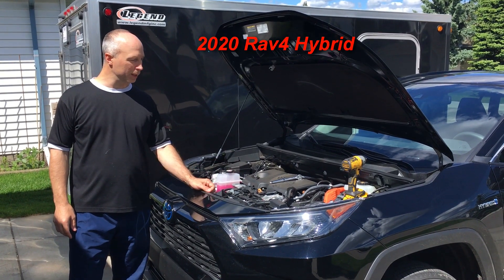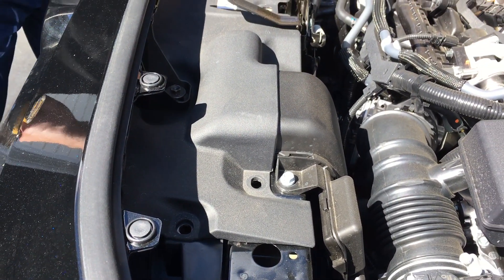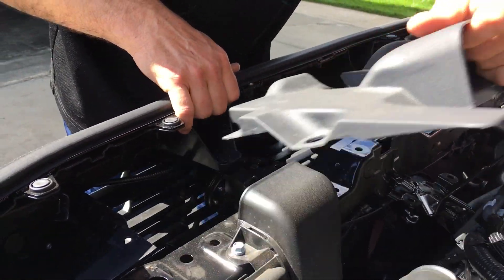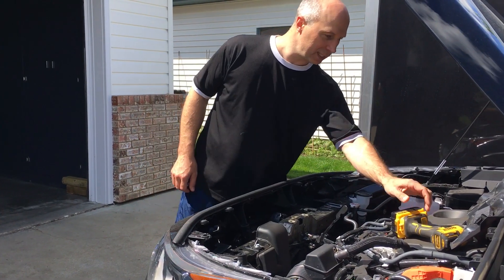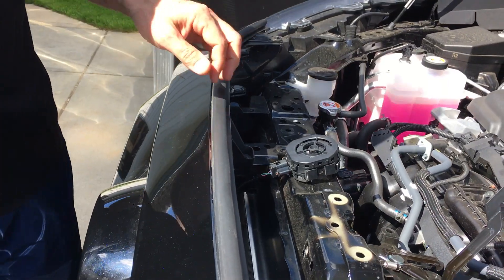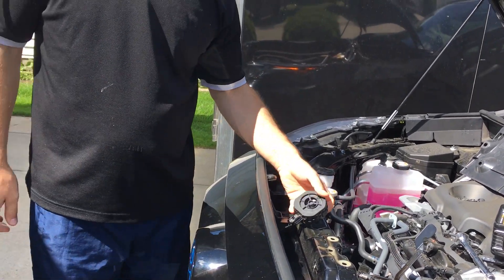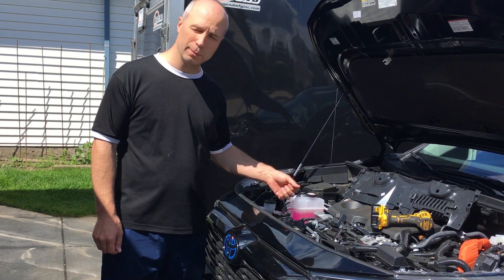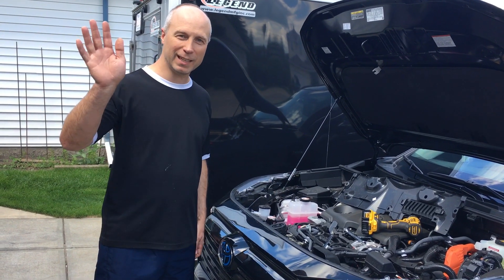EV Pedestrian Warning Sound device explained 2020 Rav4 Hybrid (strange noise when in reverse)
2020 Rav4 Hybrid or Electric Vehicles makes a pedestrian warning sound when going forward (up to 30 Km/hr) or when in reverse or back up (loudest) or parked. Applies to all electric vehicles built after Sept 2019 in the US. Specs for RAV4 speaker are 6V speaker with 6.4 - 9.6 Ohm resistance. If removed dash warning light comes on.